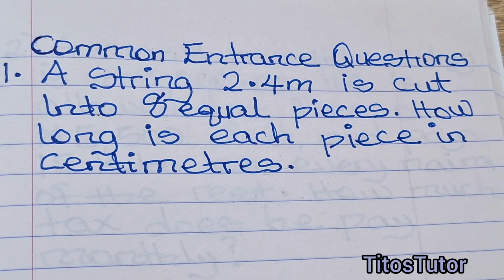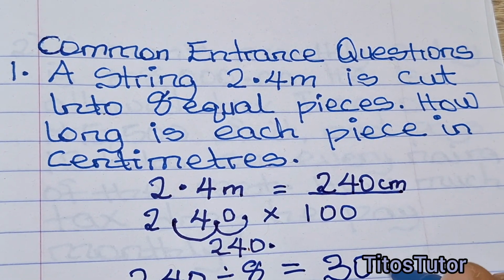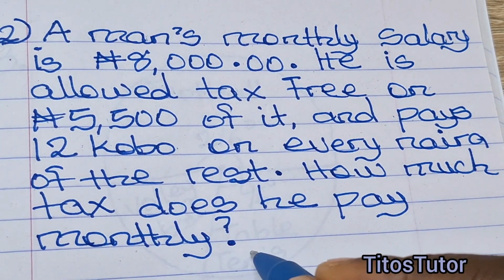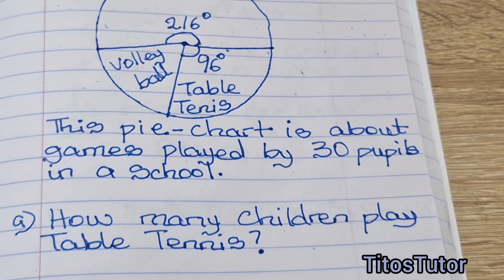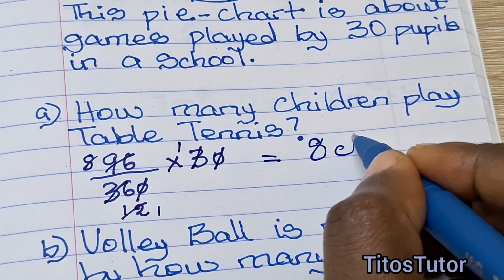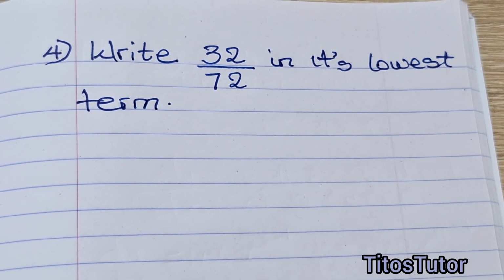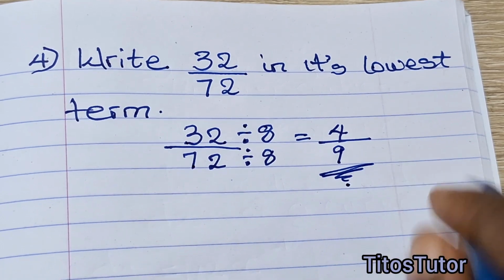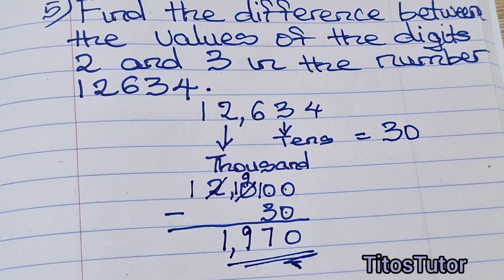Conquer Your Common Entrance Math Exam: Top 5 Essential Practice Questions!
Welcome to TitosTutor Your Math Pedagogue. In this video, we're diving deep into the strategies and techniques you need to know to conquer the latest Common Entrance Exam with confidence. Whether you're a student gearing up for the test or a parent looking to support your child's academic journey, this comprehensive guide has got you covered.

Join us as we break down the exam format, tackle challenging math problems, and provide insider tips to maximize your score. From mastering key mathematical concepts to navigating tricky problem-solving scenarios, we'll equip you with the skills and knowledge needed to excel on test day.

Our experienced educators will walk you through step-by-step solutions, ensuring that you not only understand the material but also feel prepared to tackle any question that comes your way. Plus, we'll share valuable test-taking strategies to help you manage your time effectively and approach each problem with confidence.

Whether you're aiming for top marks or simply looking to improve your math skills, this video is your ultimate resource for acing the Common Entrance Exam. So grab your notebook, sharpen your pencils, and let's dive into the world of mathematics together!

Let's work together to achieve academic success and unlock endless possibilities. Get ready to ace the Common Entrance Exam – let's do this!